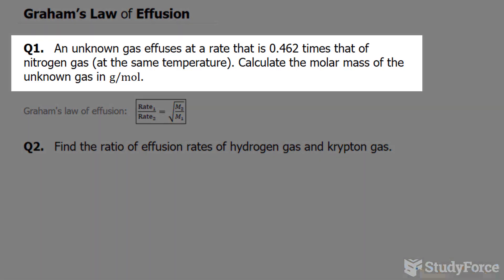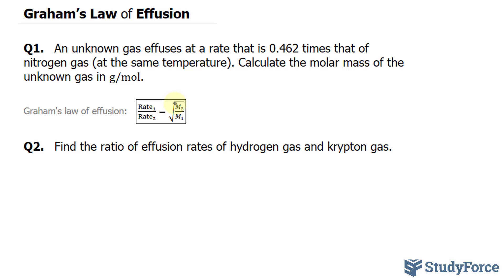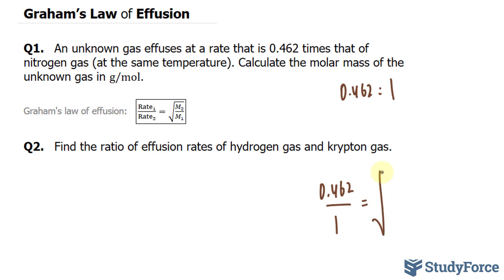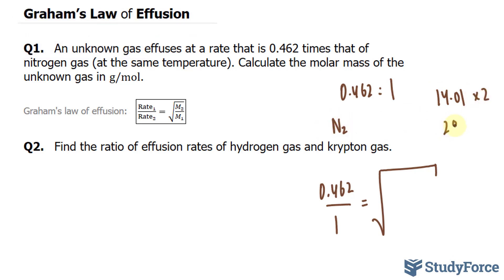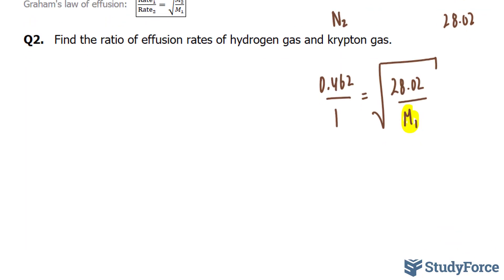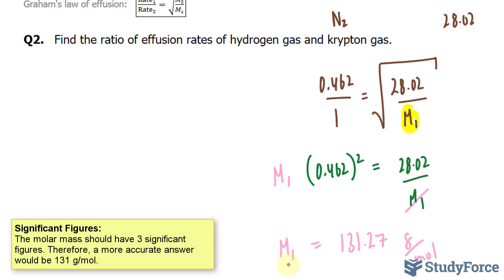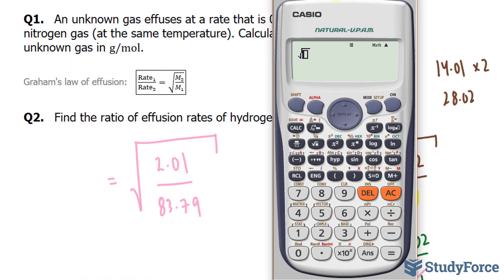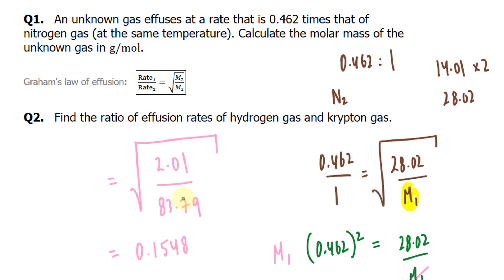⚗️ Calculating Graham’s Law of Effusion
Q1.   An unknown gas effuses at a rate that is 0.462 times that of nitrogen gas (at the same temperature). Calculate the molar mass of the unknown gas in g/mol.

Graham's law of effusion:   ((Rate_1)/(Rate_2 )=√(M_2/M_1 ))

Q2.   Find the ratio of effusion rates of hydrogen gas and krypton gas.